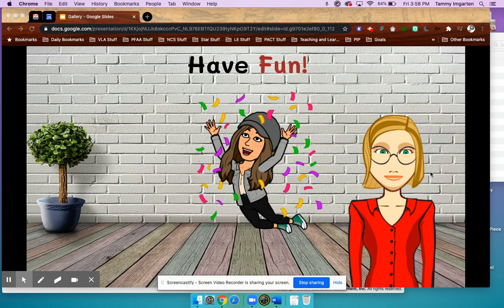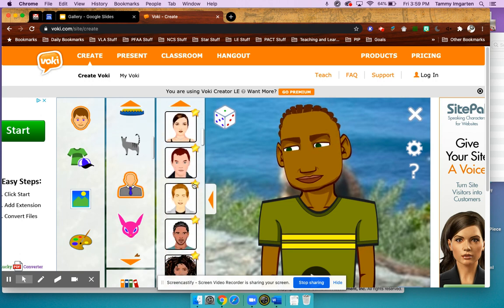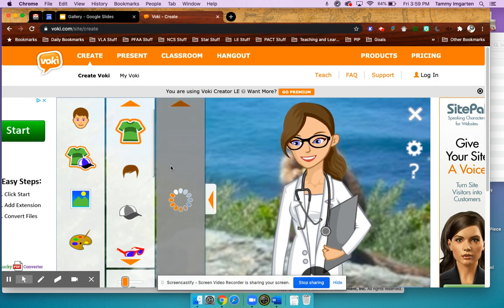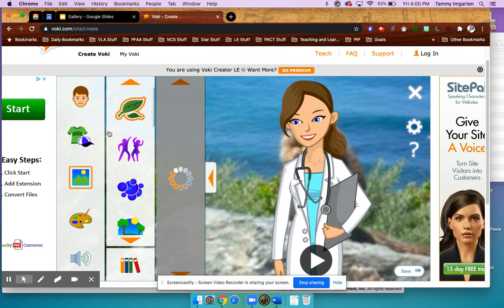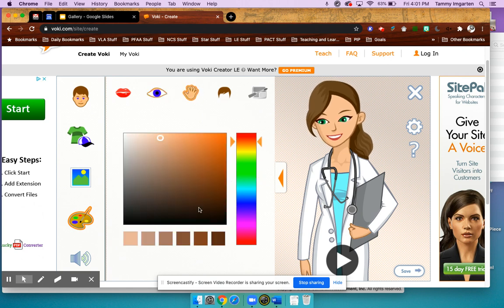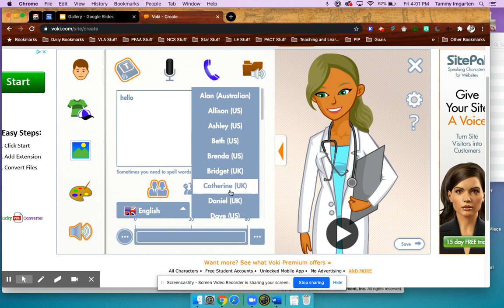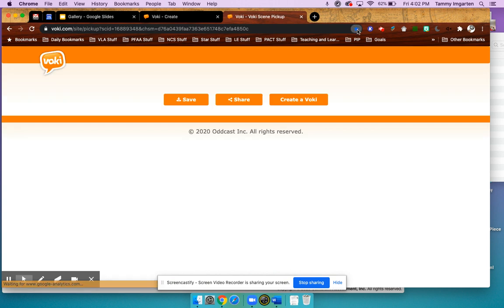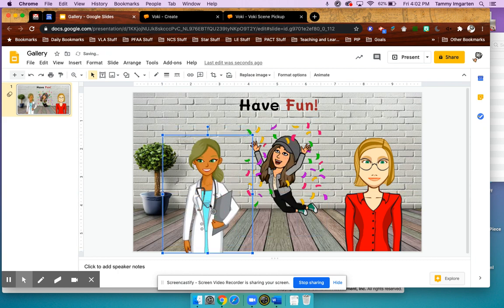Voki.com: Create custom avatar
2. Select Try It-It's Free!
3. Customize your avatar using any feature not indicated by a yellow Star
4. Add a word to the 'sound' box
5. Click Save
6. Right-click or Control-click to copy the avatar
7. Paste it into your slides